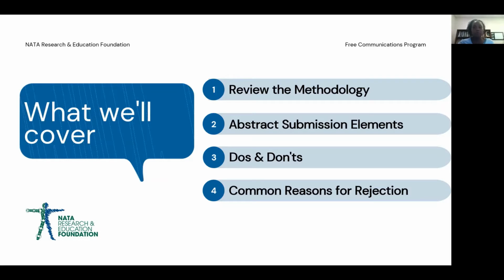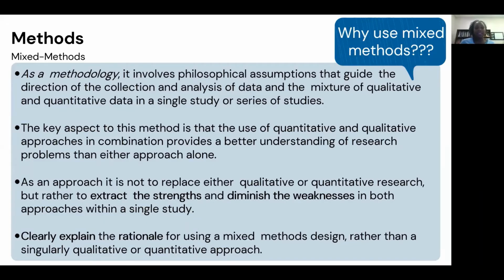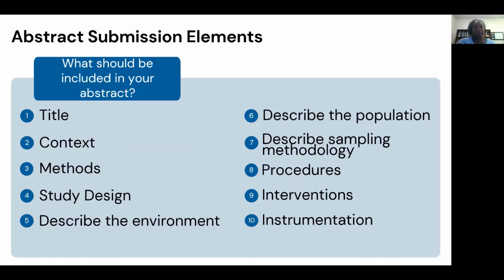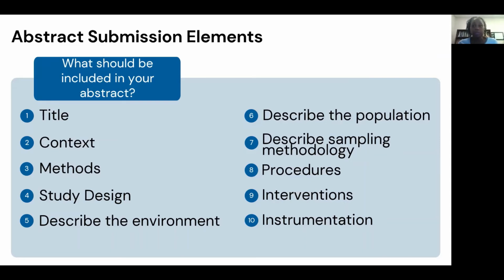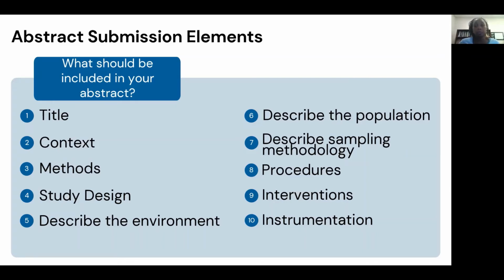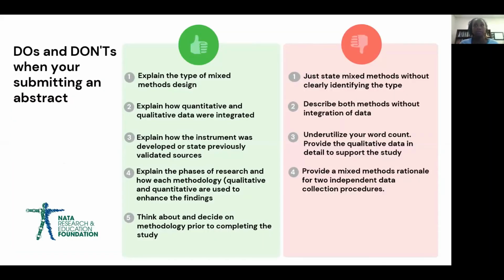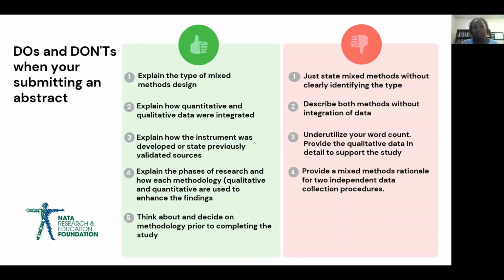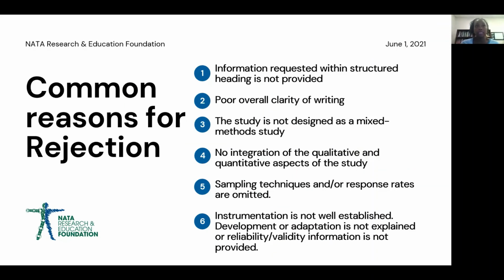Tips & Tricks for Submitting a Mixed Methods Abstract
Join Free Communications Committee member,  Tamerah Hunt, PhD, ATC, FACSM, as she shares tips and tricks for submitting a Mixed Methods Abstract.  In this presentation, Dr. Tamerah Hunt will review the methodology, abstract submission elements and common reasons for rejection.

View the Call for Free Communications abstracts and submission instructions